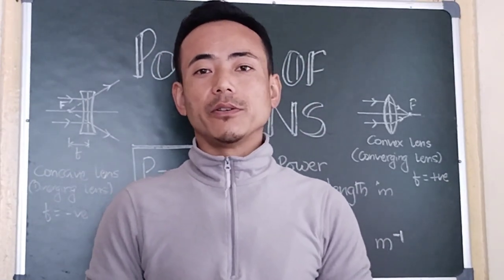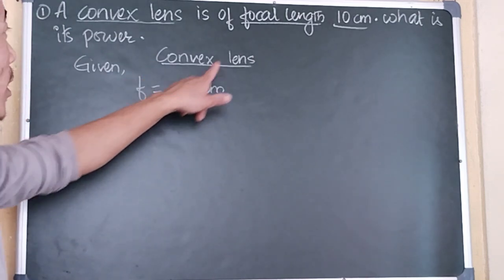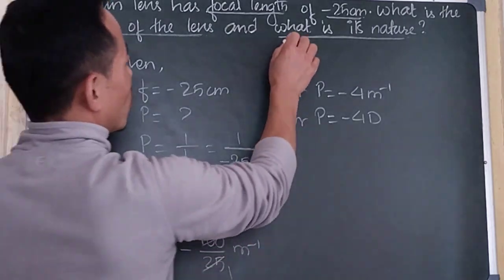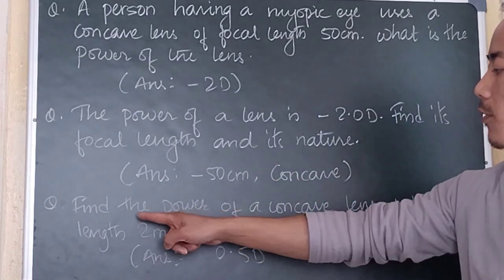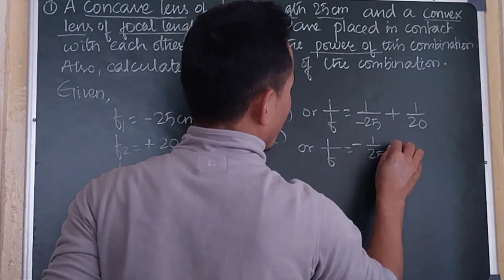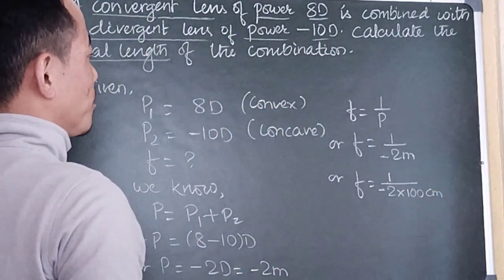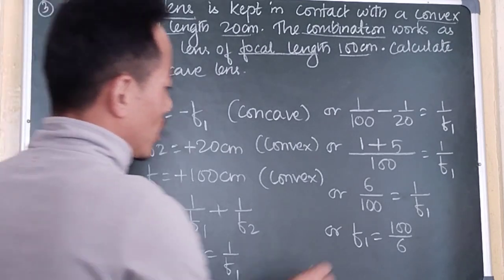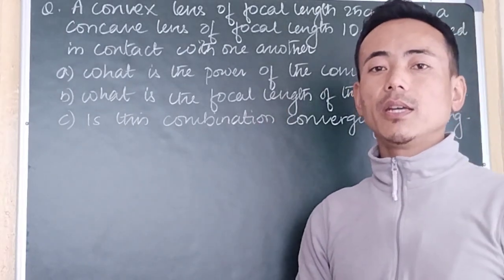Power of Lens || Numericals || Class 10 - 12 ✅